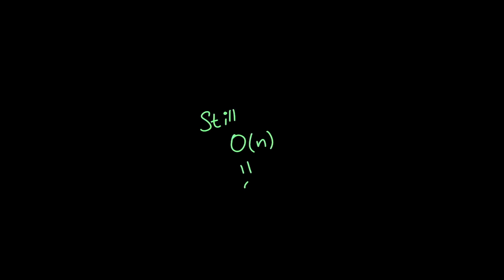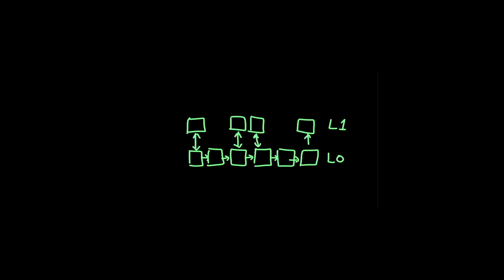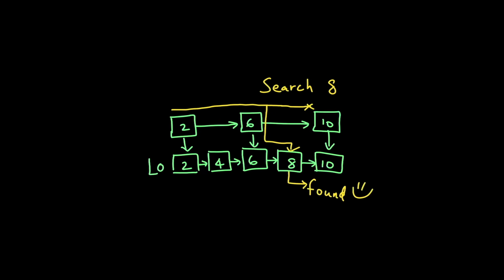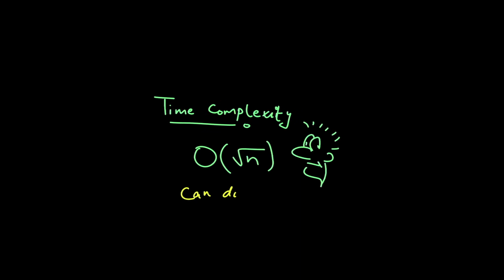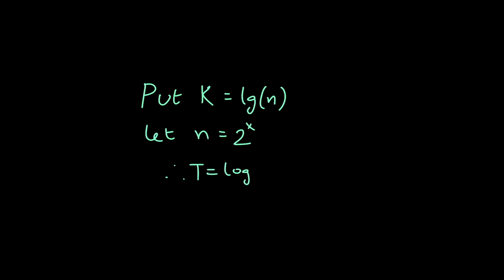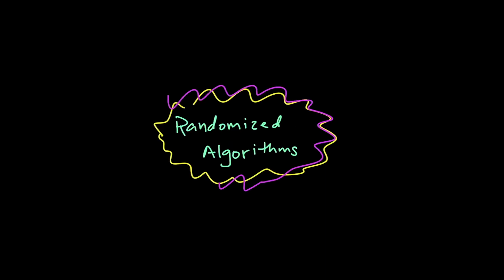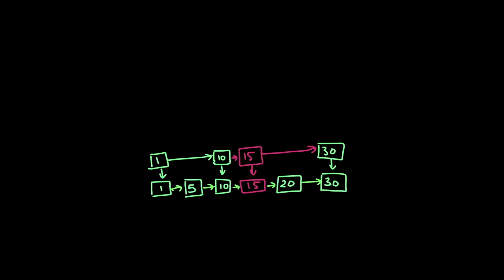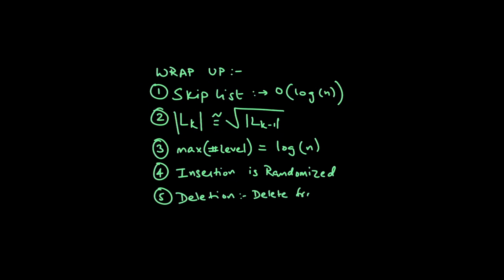Skip List (Data Structure) - with Implementation in Python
Skip List is a probabilistic Data Structure, this video explains Theory and Implementation of the skip list.

Complete the challenge and write your answers in the comments below, answers will be released in a video.